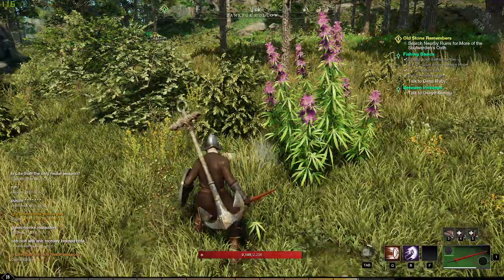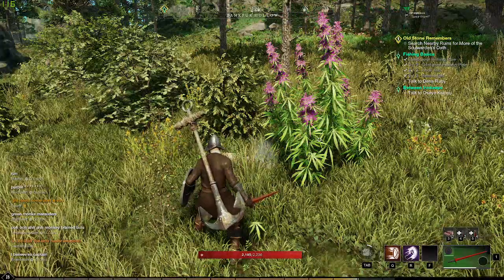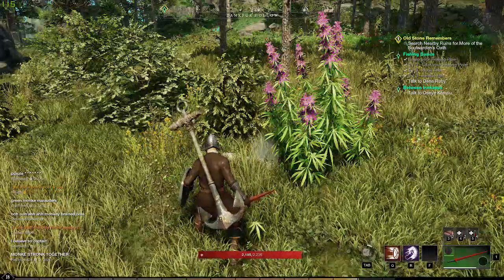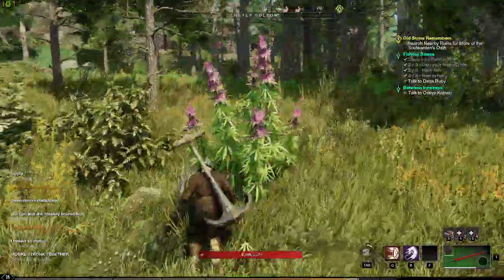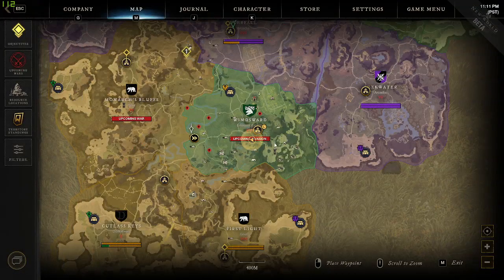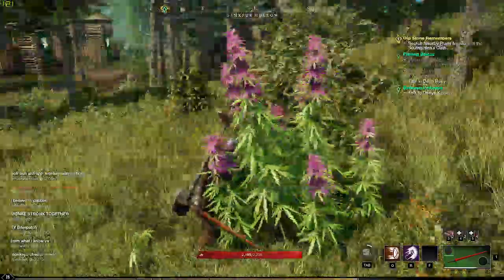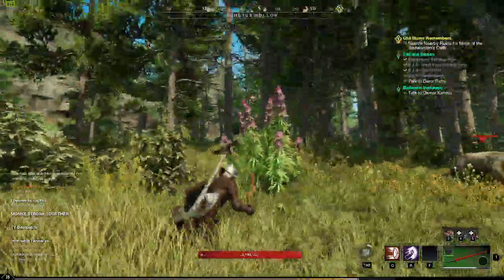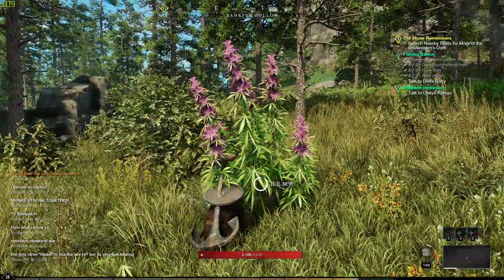Quick tips for gaming: New world - Hemp